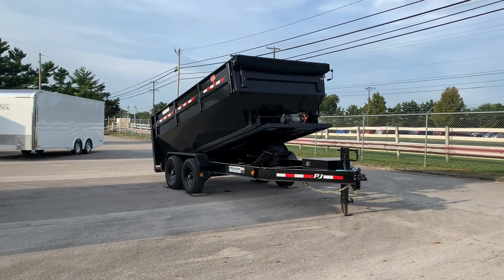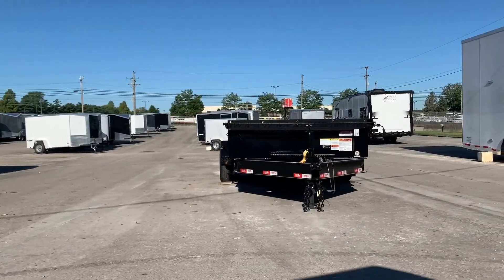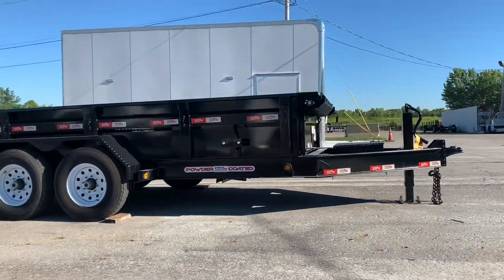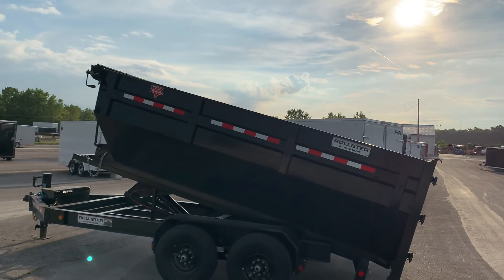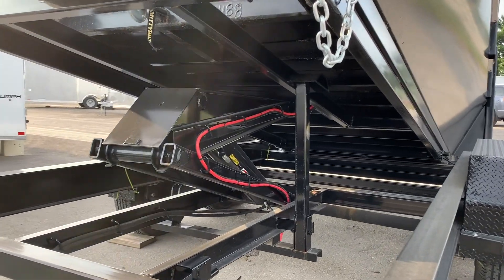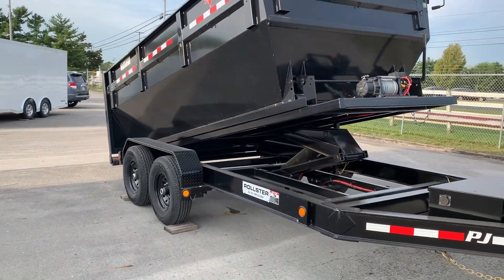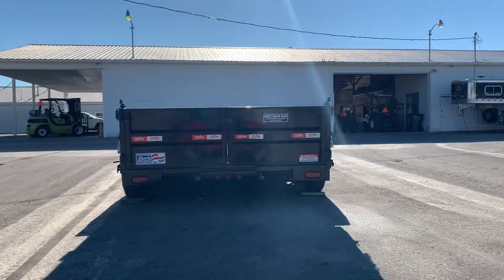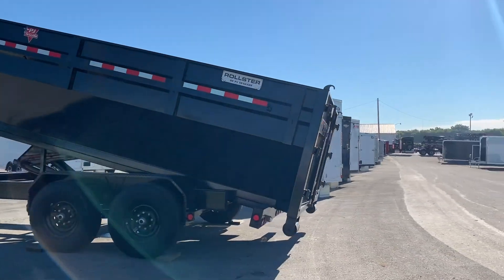Why does my dump trailer hydraulic reservoir overflow pop off? - and other questions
Did your dump trailer's hydraulic fluid cap pop off? Do you want to know what the capacity of your trailer is? Are you confused about the different dump trailer brands? Well, I made this video for you. If you need parts or have any questions